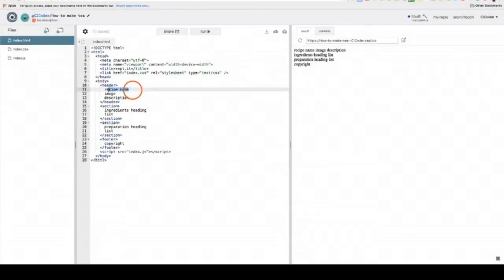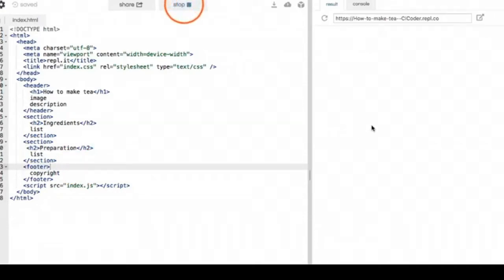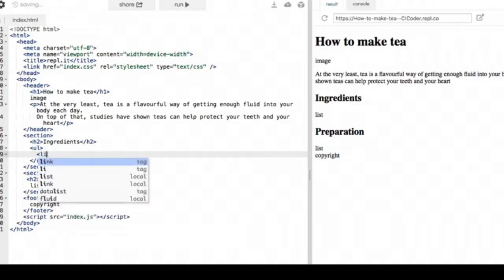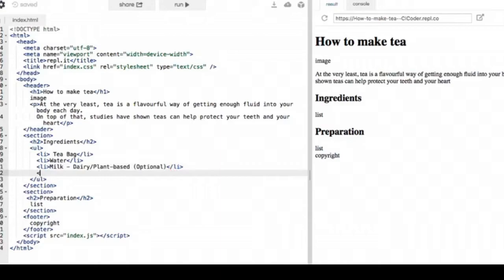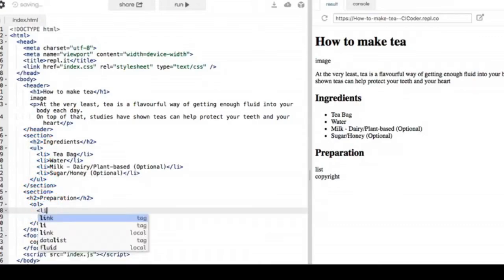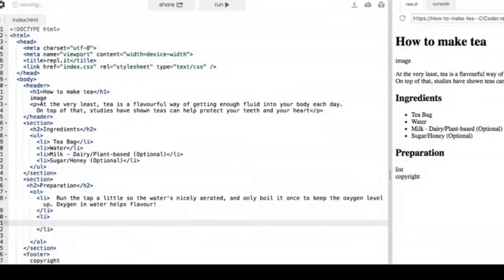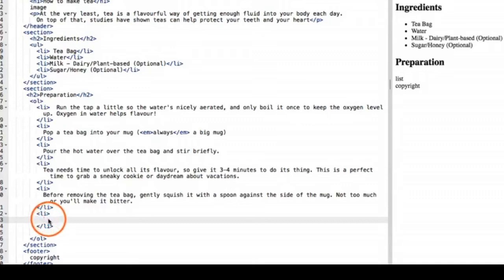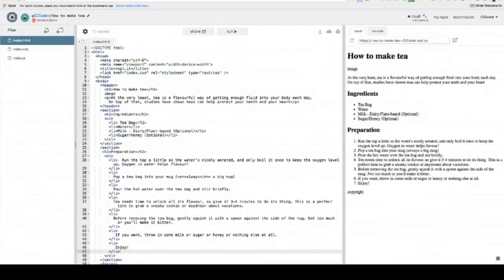code learning 5